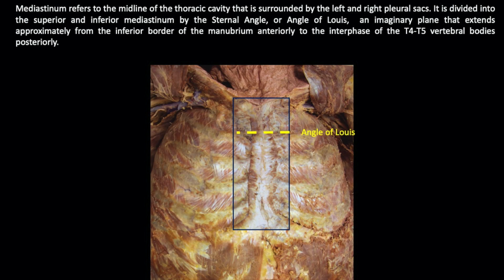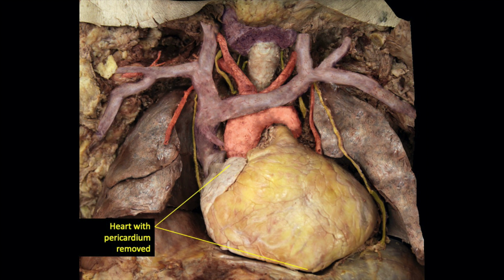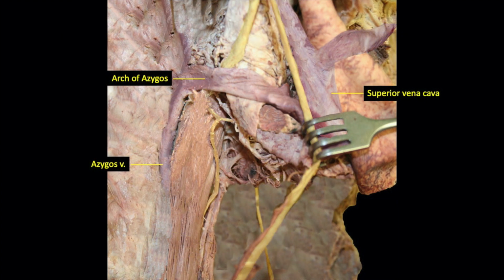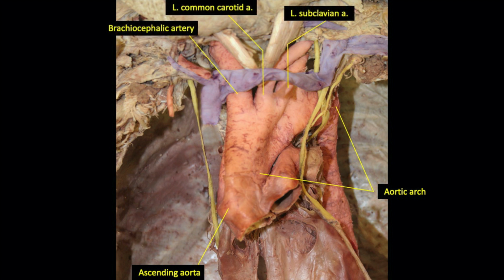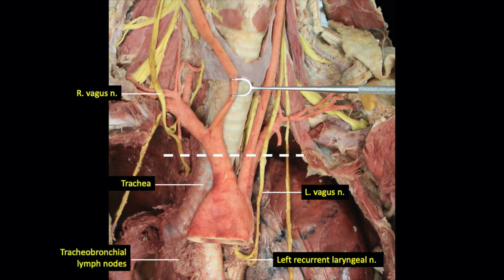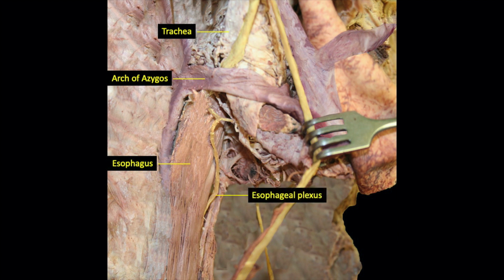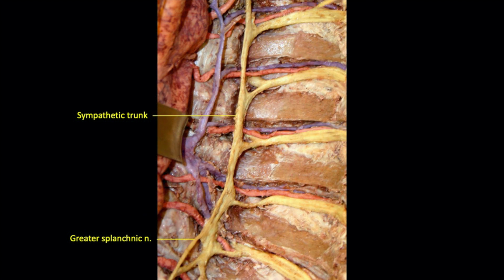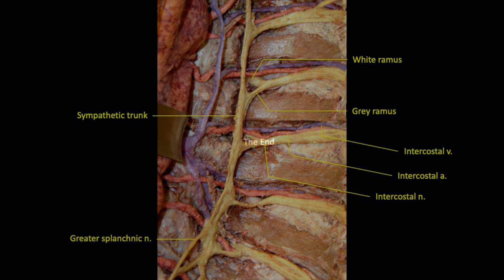4-Superior Meadiastinum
The last step in the thorax dissection is to dissect the mediastinum, the central portion of the chest after the heart has been removed. This is ideally performed as planes.  First, the remnant of the thymus, now nothing more than what looks like fat, needs to be carefully removed to demonstrate the venous plane. After identifying the brachiocephalic and superior vena cava, the arterial plan becomes visible, followed by the glandular plane. This latter consists of the trachea and esophagus. The final plane consists of the thoracic duct. But, given that we are so posterior in the thorax, we take the opportunity to find the sympathetic trunk and define the intercostal vein, artery and nerves.